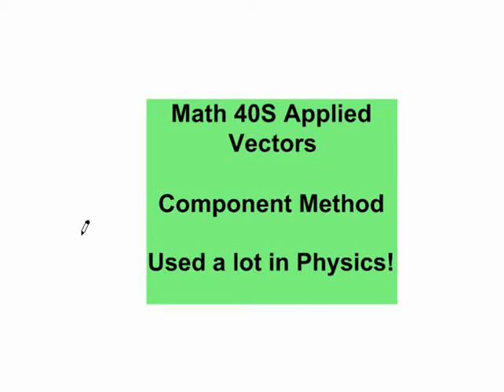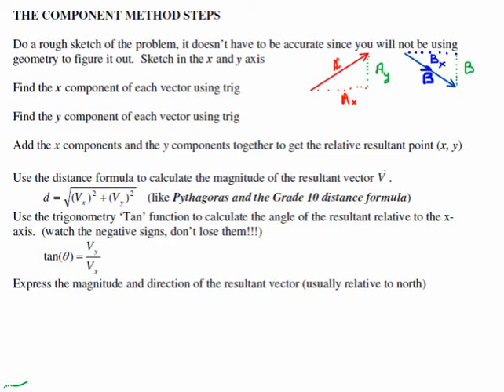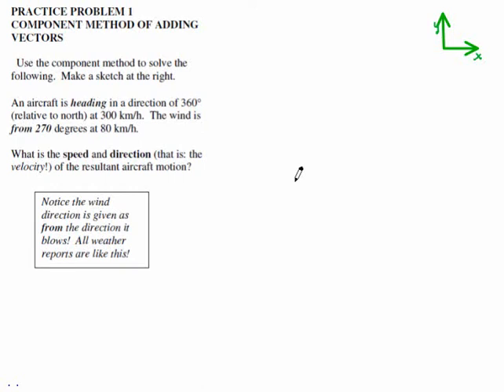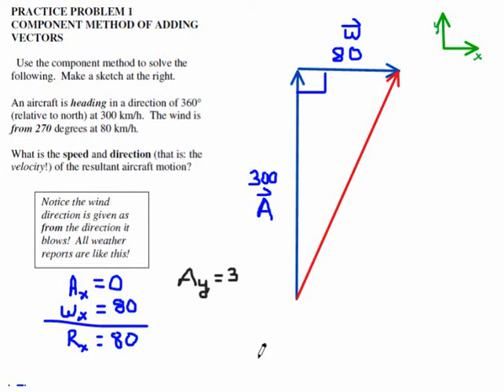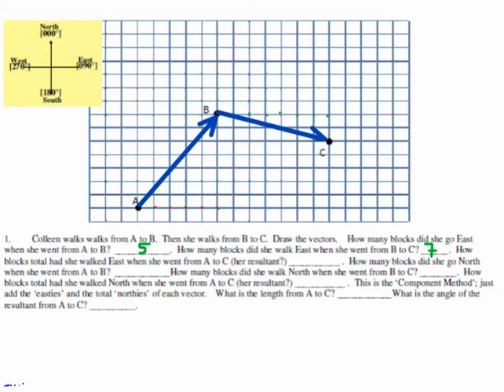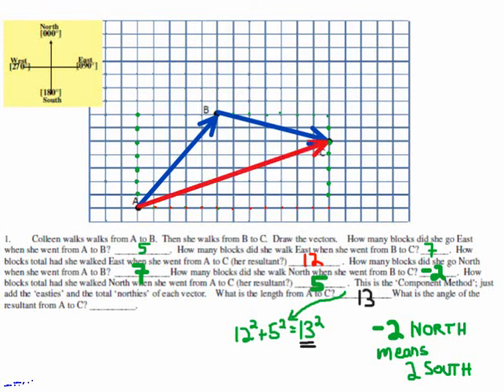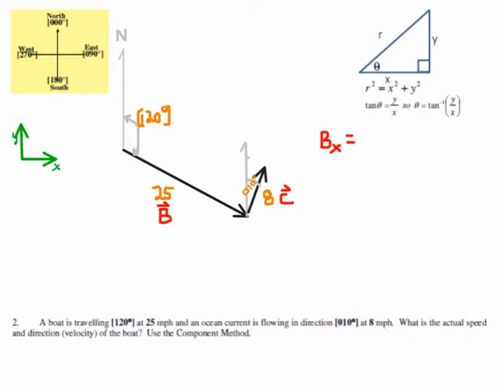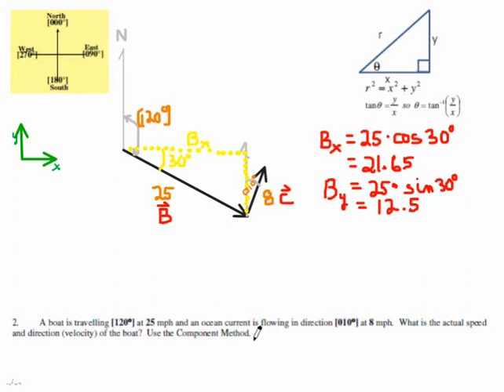MA40S_Applied_Vectors_Components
Solving vectors using components
And a couple cosine law and sine vector solutions too

file: MA40SA_Vectors_Components.wmv